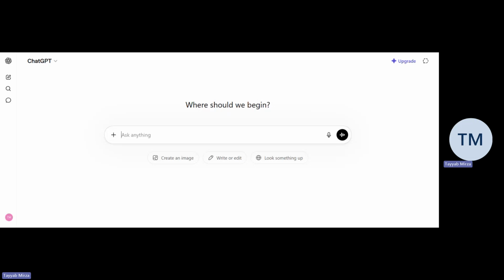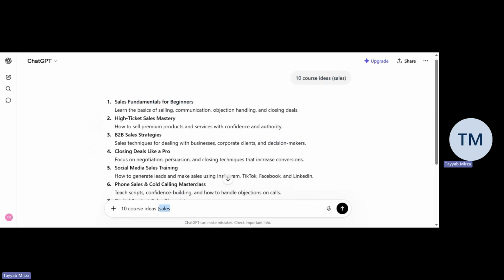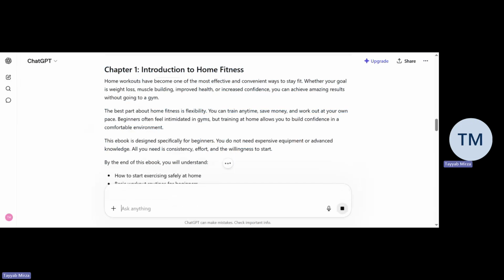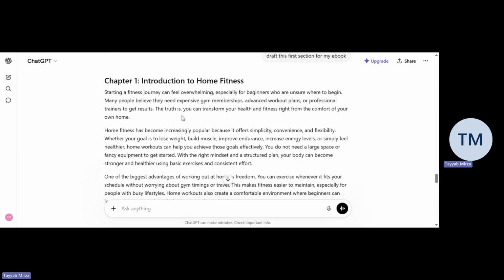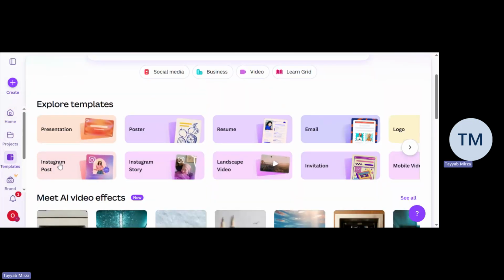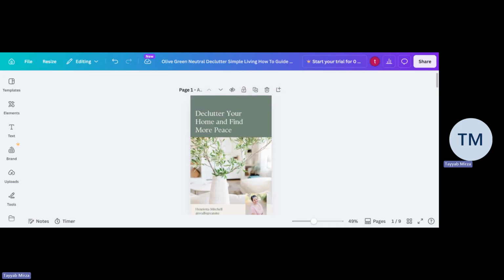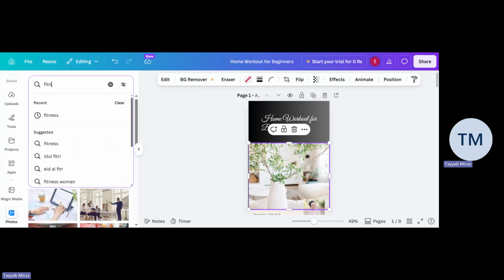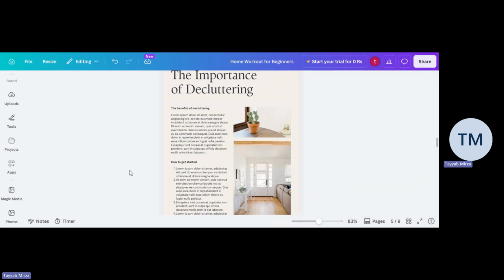Bizlockr VC | How to Create and Sell Digital Products Using Canva | 19.05.2026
Want to turn Canva designs into products that generate income online? This training session shows you how to create and sell digital products using Canva in a simple, beginner-friendly way.

In this video, you’ll learn how to design professional digital products and prepare them for successful online sales.

✅ Types of digital products you can create using Canva
✅ Designing ebooks, templates, planners, and guides
✅ Making your products visually appealing and easy to use
✅ Packaging and preparing products for online selling
✅ Strategies and platforms to start generating sales

This session is perfect for creators, freelancers, students, and entrepreneurs who want to monetize their creativity through digital products.

Create once — and keep selling your designs repeatedly.